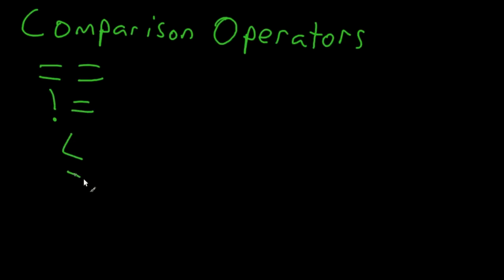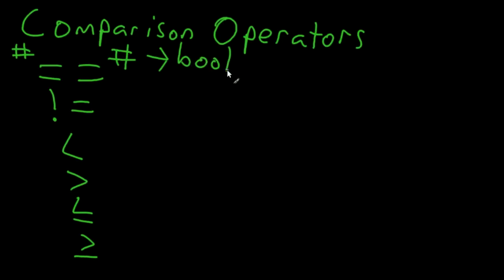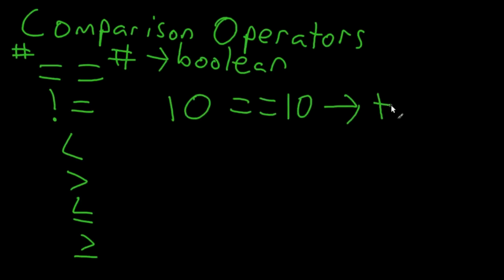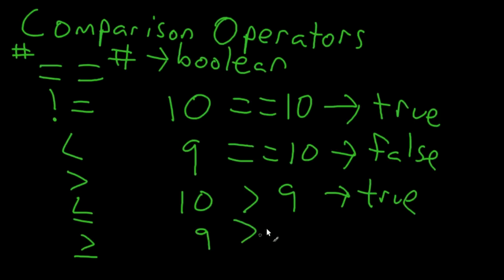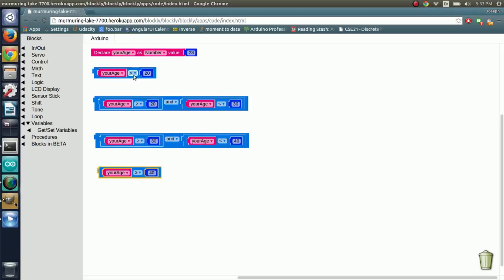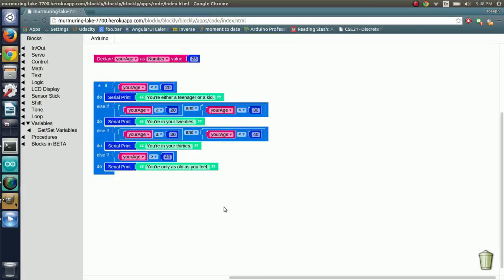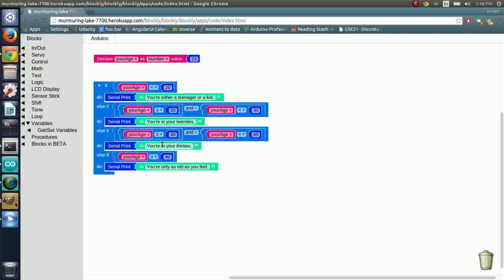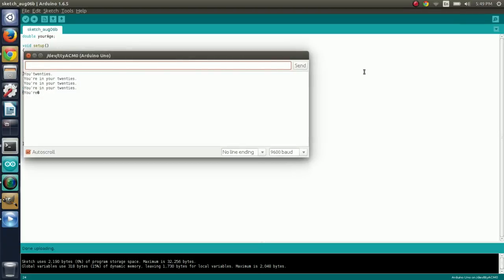Week 5, Lesson 4